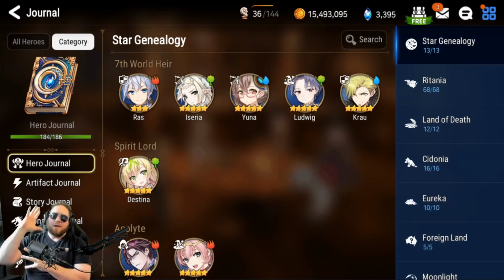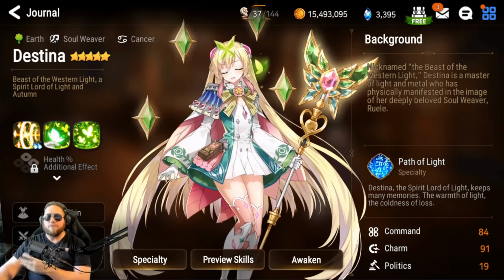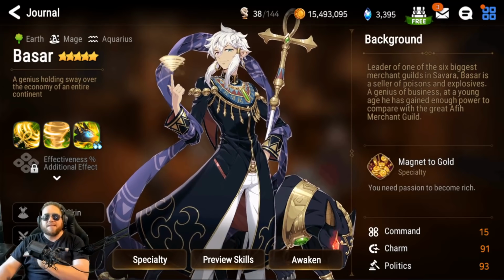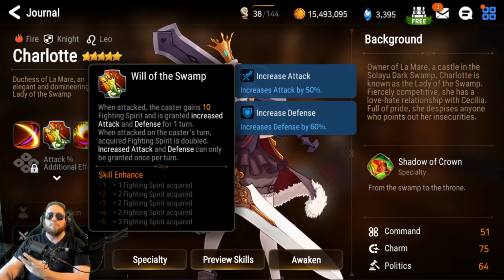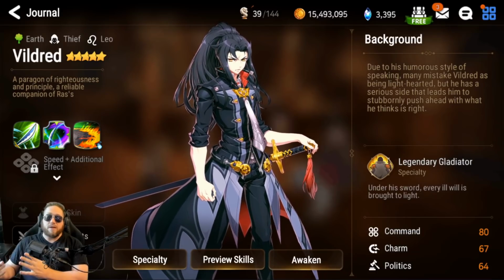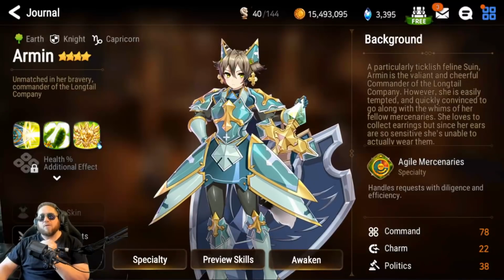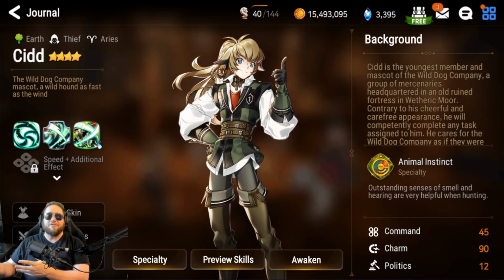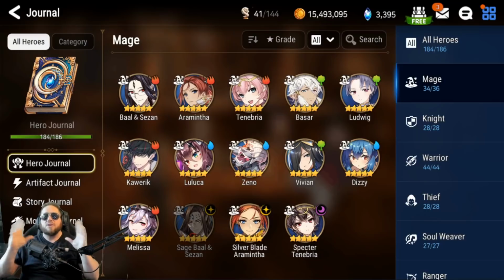[Epic7] How To Get Your Best Start In 2020!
Play Epic Seven on your pc with Bluestacks

Yo! You want some 1 on 1 time? Some tutoring? Maybe talk about your feelings?